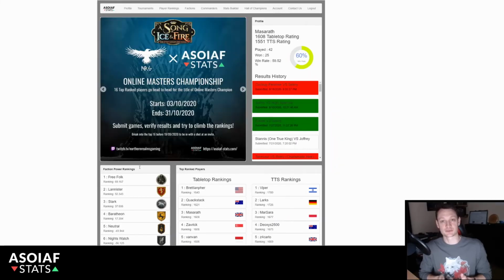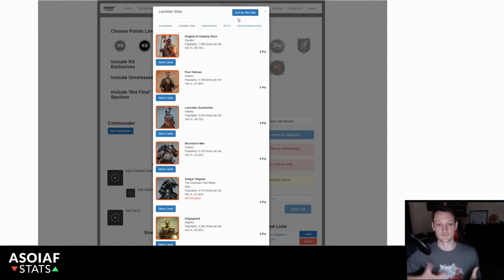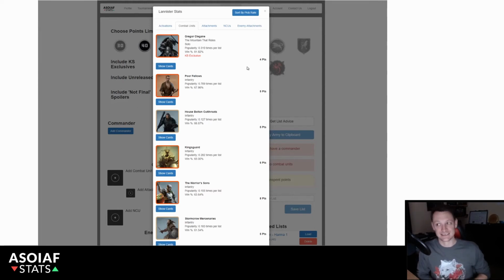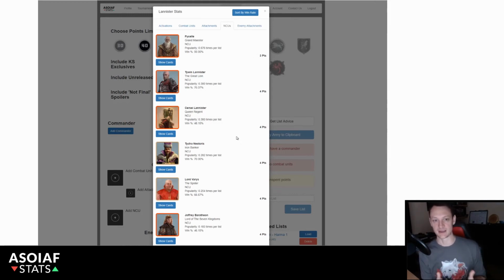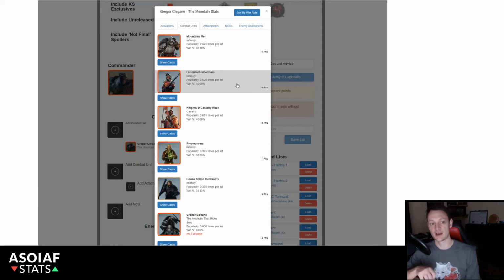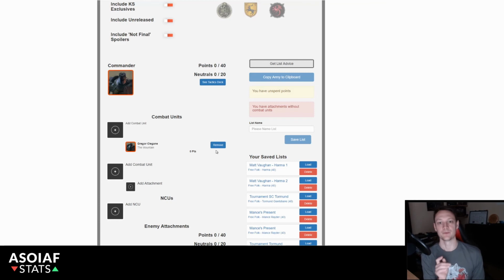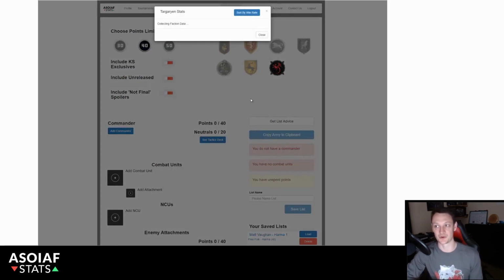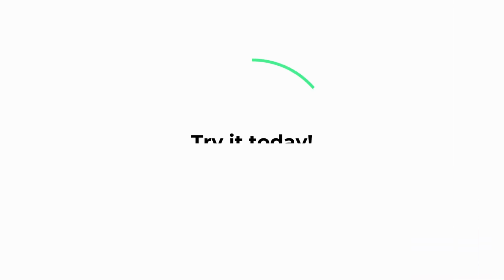ASOIAF Stats Chat #14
Today we showcase the latest improvements to the which now lets players look at the popularity and win rate of every unit in the game for its faction as a whole and when sued in combination with each commander!

And that's just the start, so make sure your adding your lists to your results in your results history to help contribute to this knowledge and also be ready for the upcoming personalised advice.